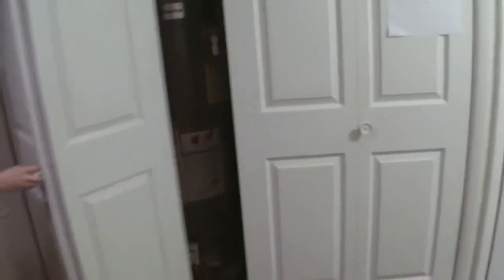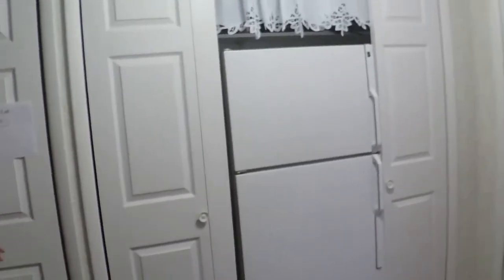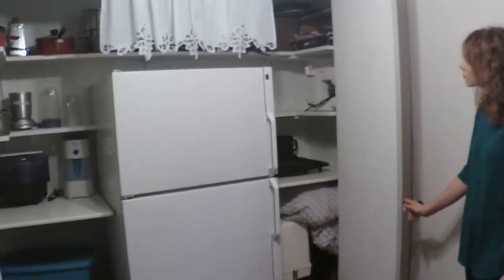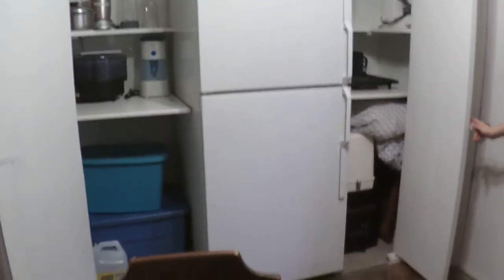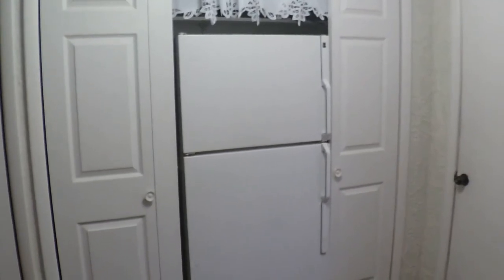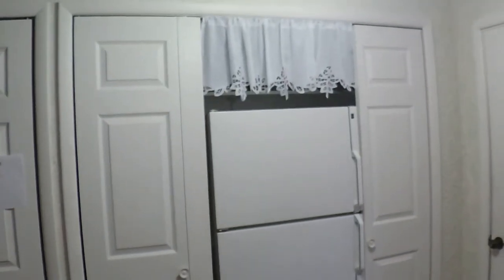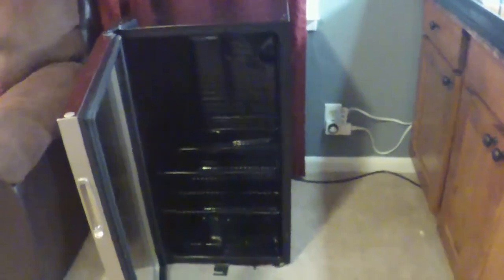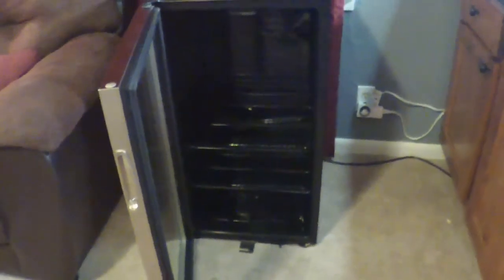My Brumation and Incubation set ups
How I set up my burmation and incubation.